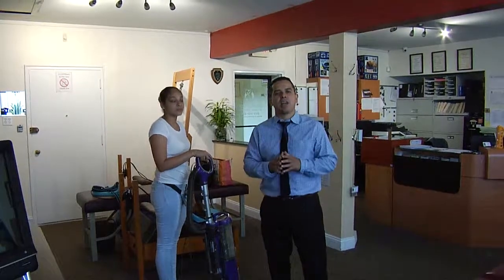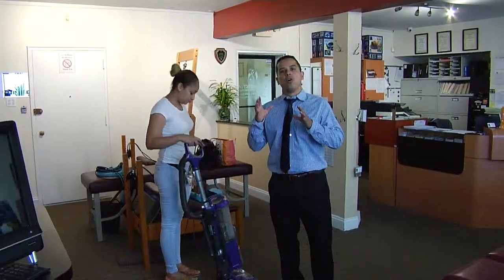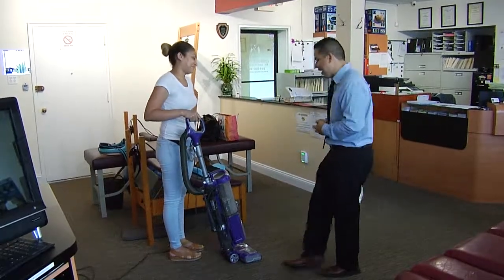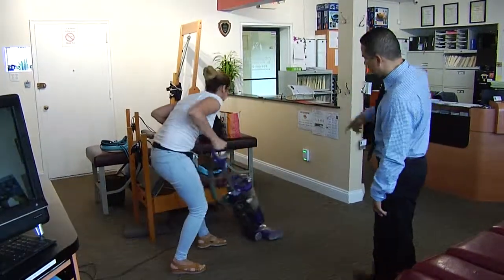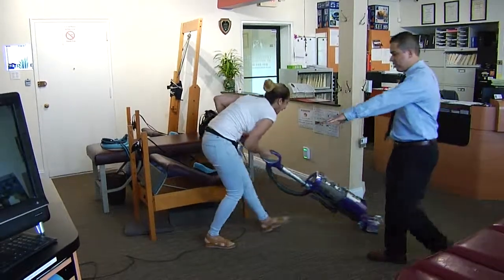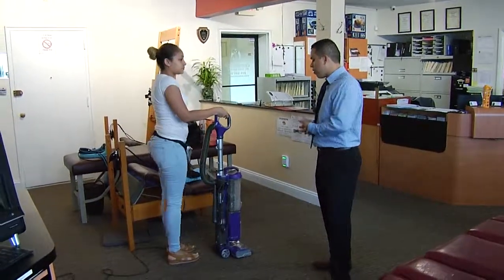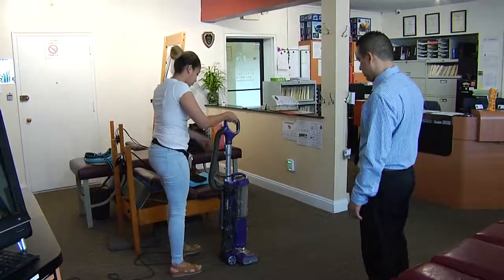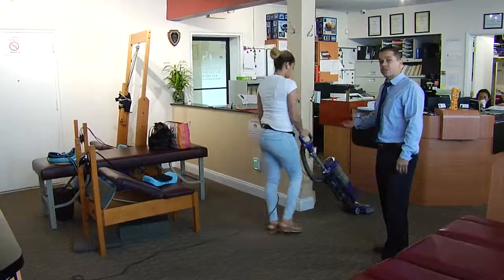Proper way of using a vacuum cleaner without hurting your back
Dr. Alex Hernandez shows us the proper way of using a vacuum cleaner without hurting our back.